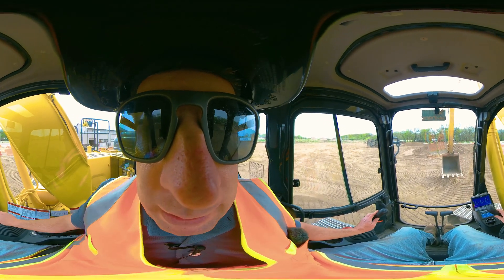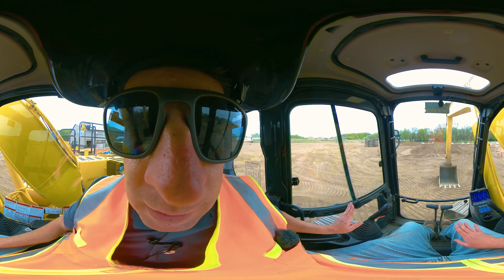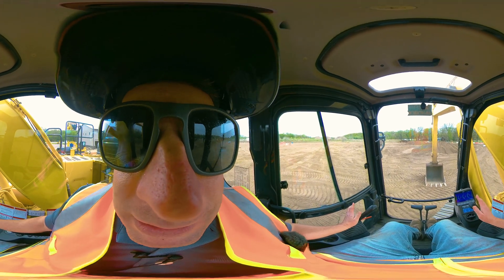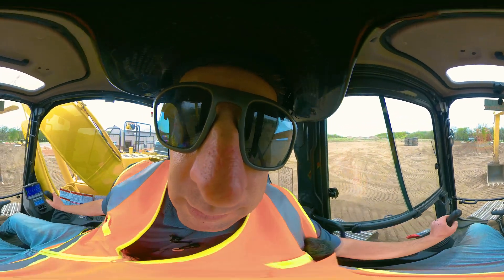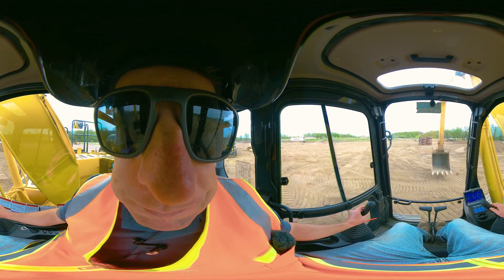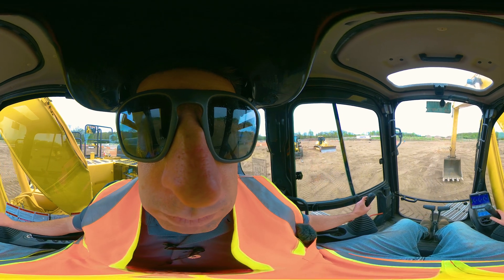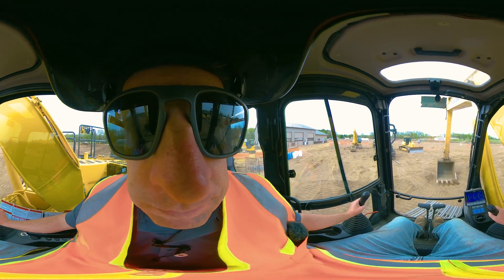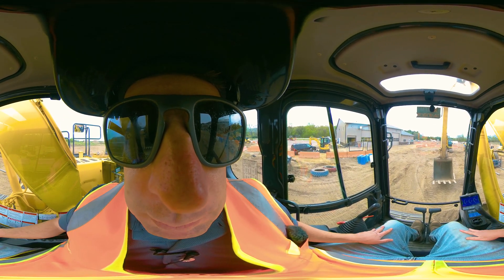How to do an Excavator Jump Turn (360°) | Quick Tips // Heavy Equipment Operator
Heavy Equipment Operator Training. On today’s quick tip, we’re going to go over how to do a jump turn or crab walk in an excavator using our 360° camera. Do you have a quick tip that you would like to see?

How 360° works
On mobile: Tilt your phone in the direction you’d like to view OR use your finger to view the different angles.

On a desktop: Move your cursor around to view the different angles.

On VR goggles: Click the mask icon in the lower right corner of the video on your mobile device and then place your phone in any compatible VR device (Google Cardboard is a great option).

Notice: The views stated herein are those of Extreme Sandbox and/or the applicable individual only, and do not necessarily reflect the views of Komatsu or its personnel.